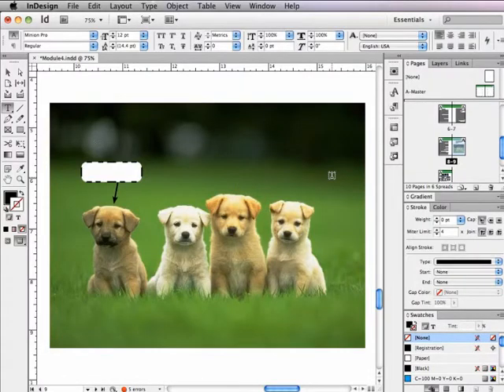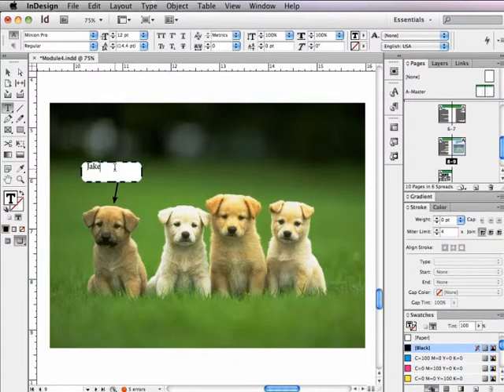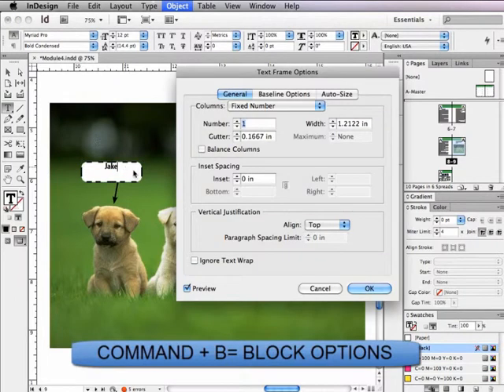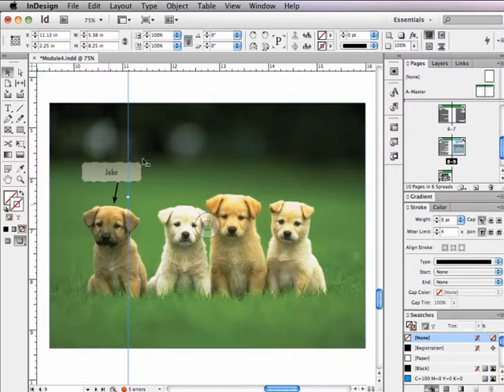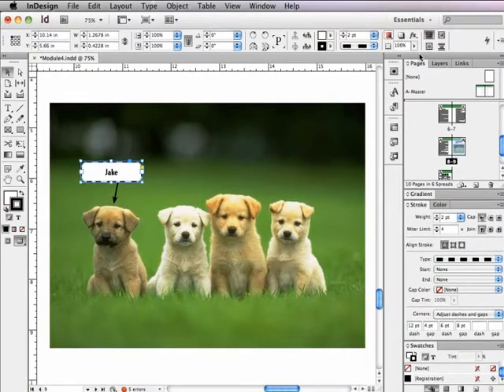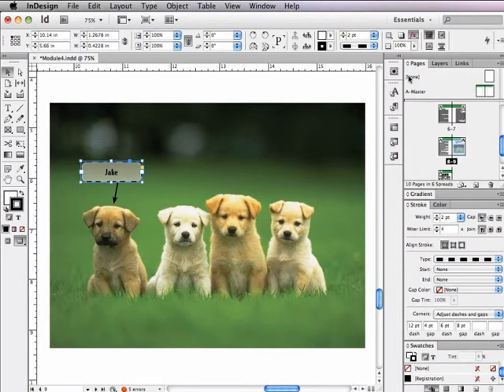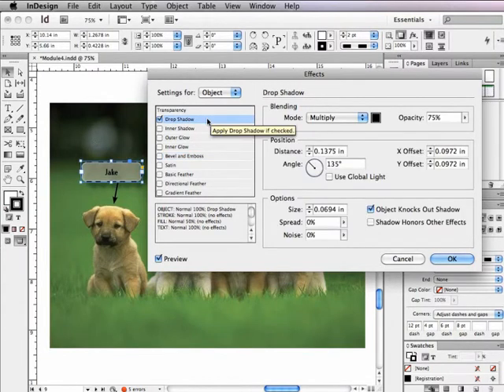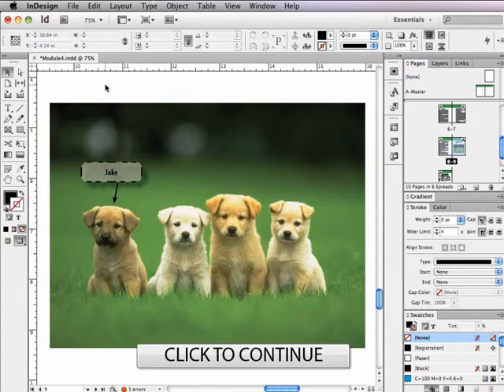InDesign cs6: Advanced Objects